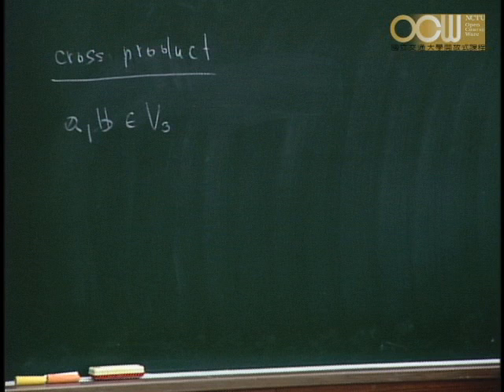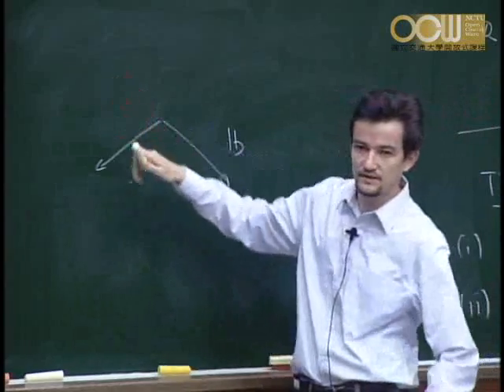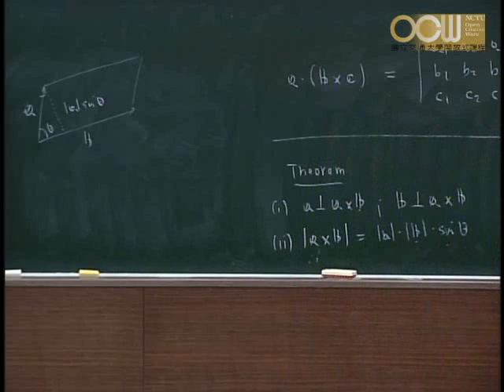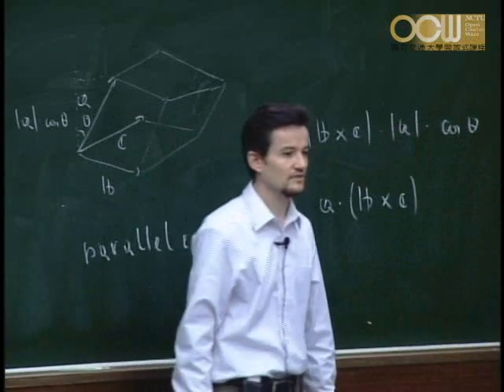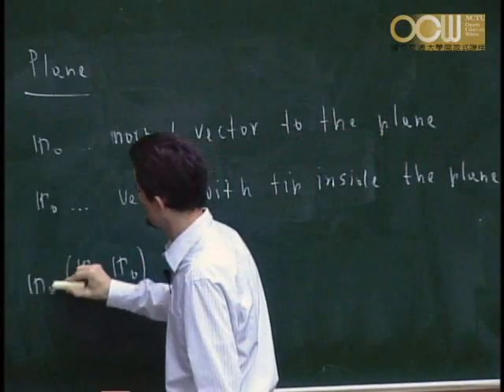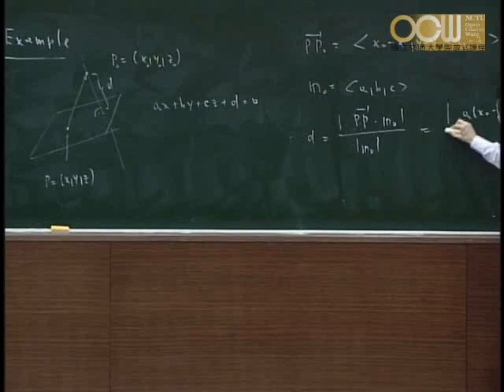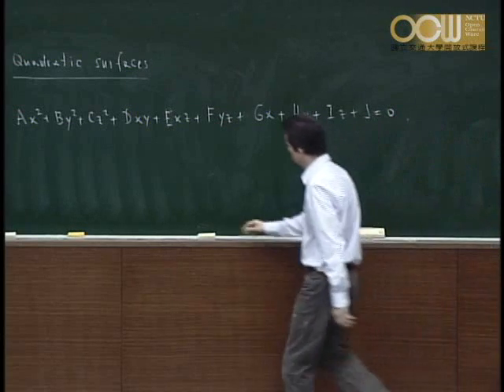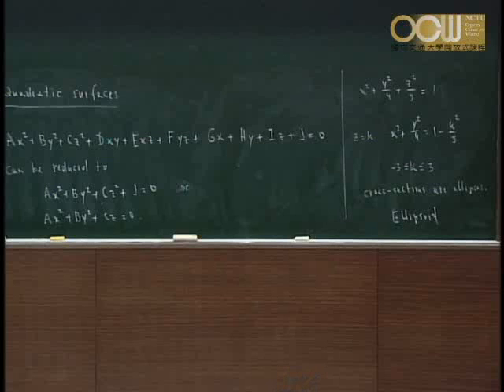Lec08 Calculus II 12-4~12-6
12-4 The Cross Product
12-5 Equations of Lines and Planes
12-6 Cylinders and Quadric Surface